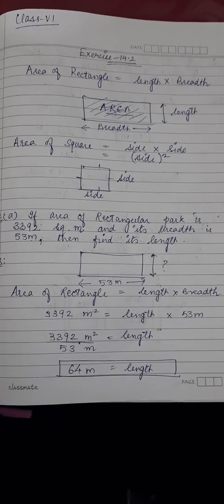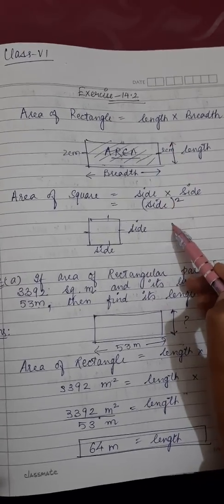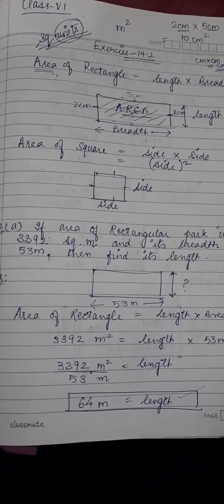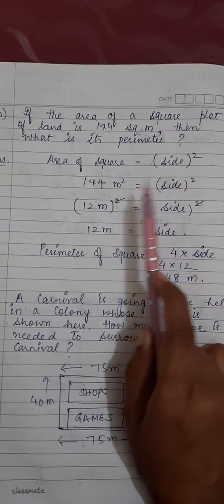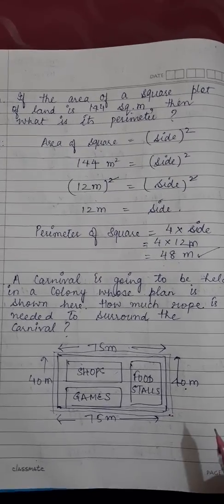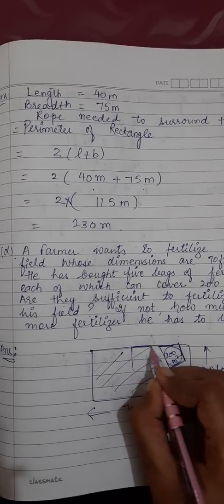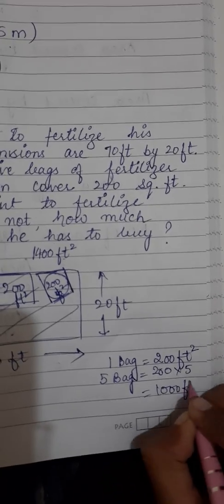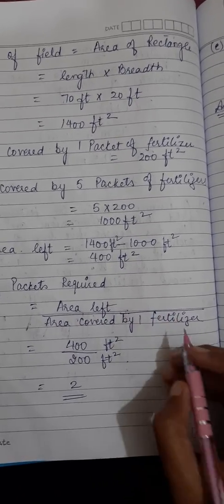Class VI | CBSE | Chapter 14 | Area of rectangle and square | Ex 14.2 (part 1)